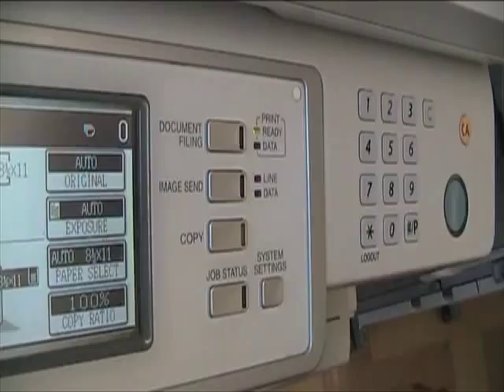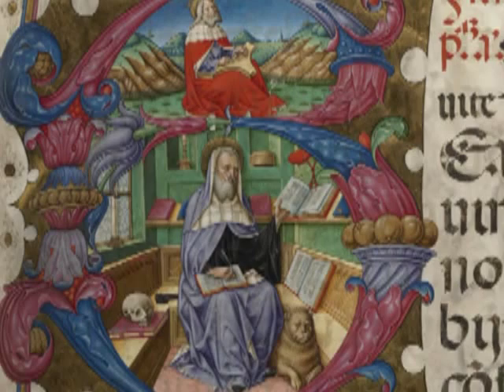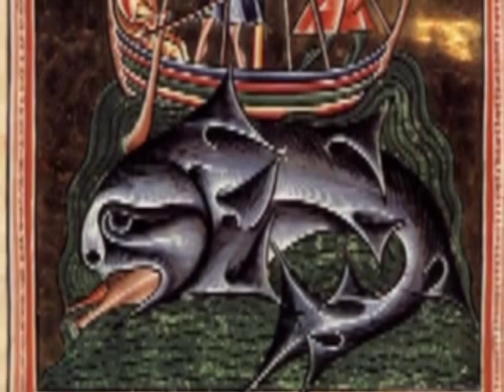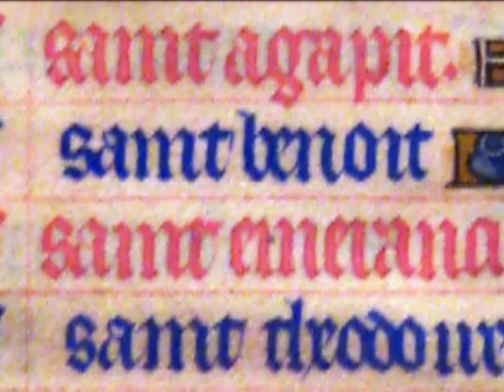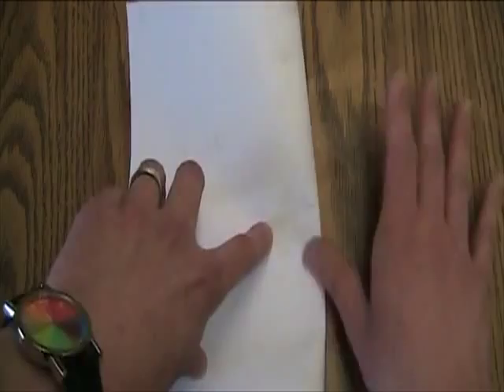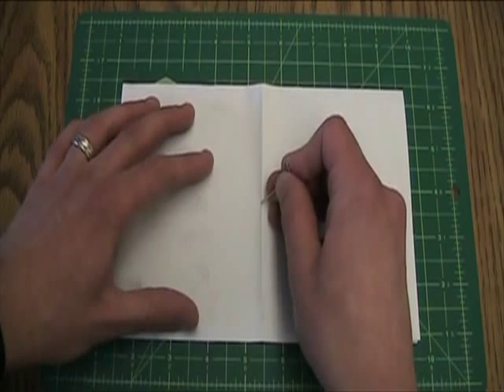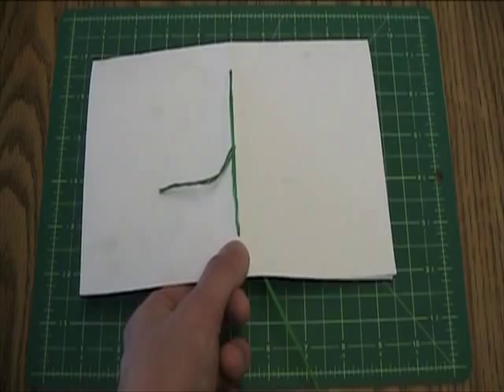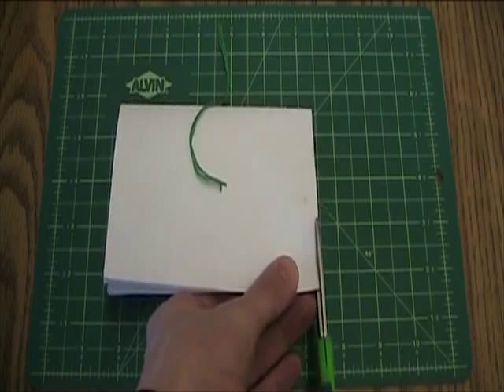Making Visual Narratives: Illuminated Manuscripts (Episode 2:2)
A brief video about how illuminated manuscripts were made in the middle ages.

For more resources and podcasts about making and teaching visual narratives